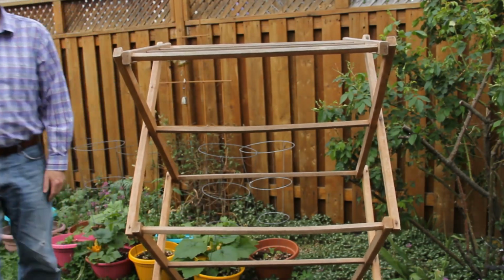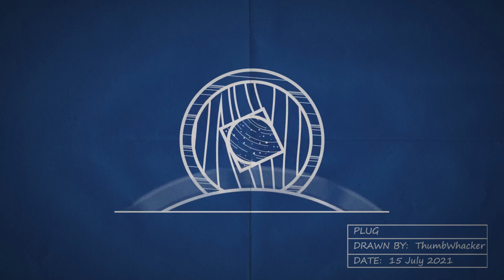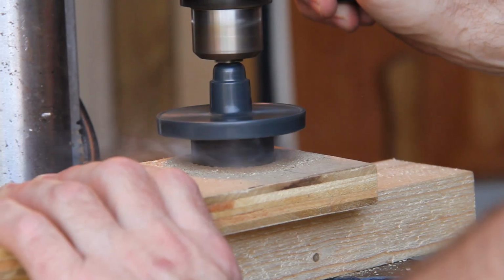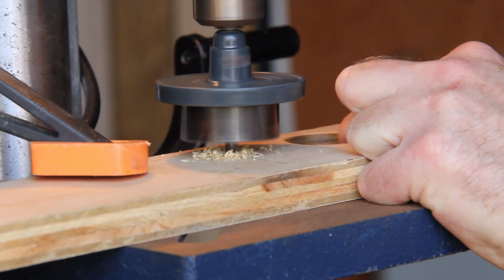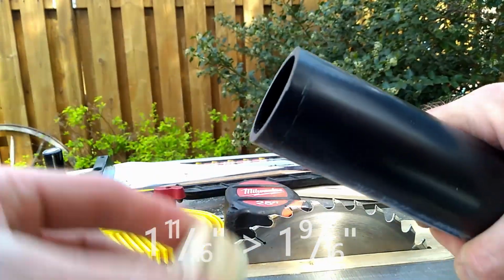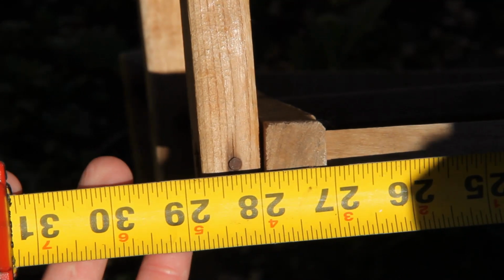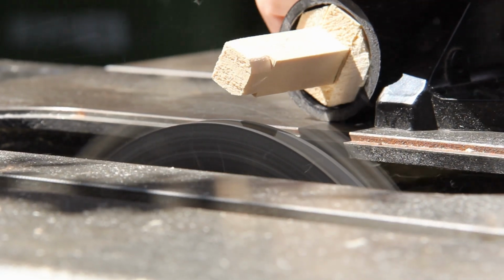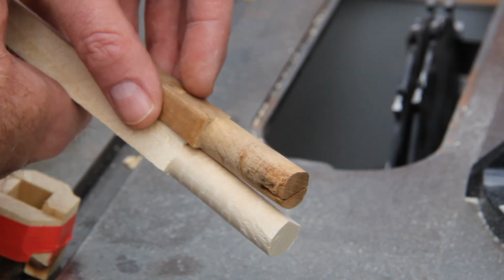Repairing A Vintage Drying Rack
Yikes!  Almost four months since my last upload!

The good news is that I finally fixed this drying rack, aka clothes horse.  I use "clothes horse" throughout the video as it is less generic than drying rack and gives it its own identity.  The eagle-eyed will notice that in the image from the old Eaton's catalogue they refer to these items as clothes driers (sic). So another reason to say clothes horse is to avoid confusion with modern (electric) clothes dryers.

More videos are coming, and in a much shorter time than four months!